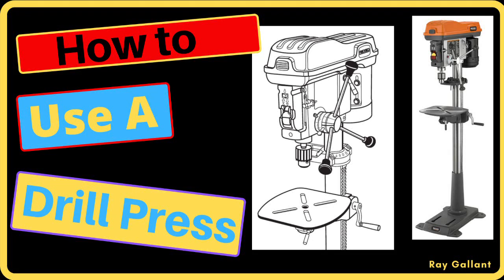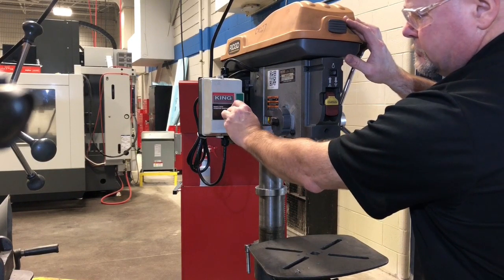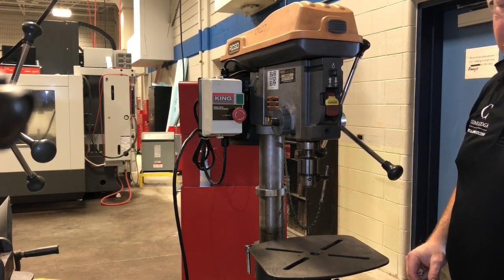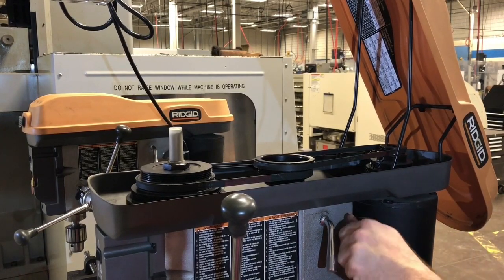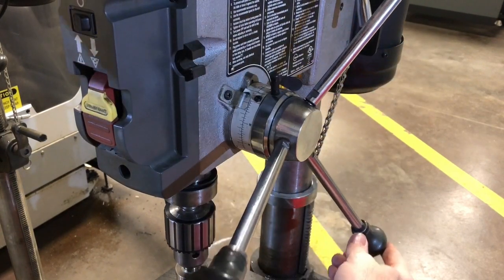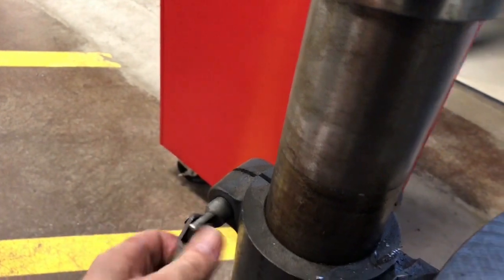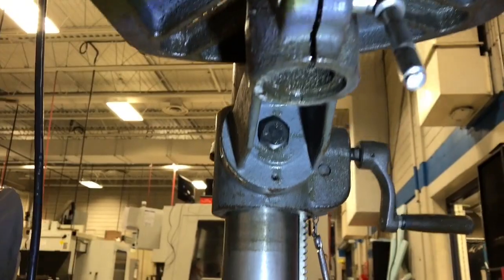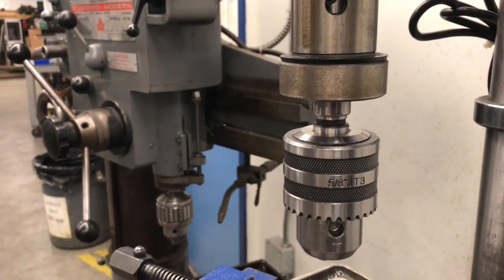how to use a drill press (SOP)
how to use a drill press
install and remove bits
how to change RPM
how to turn on
Safety and PPE
move table up and down
rotate table
SOP
drill sop
this video is for someone who is new to machining
or if you need a refresher on the drill press basics

ray gallant